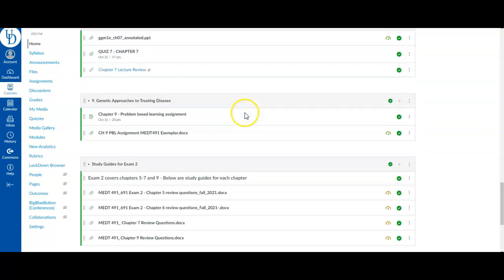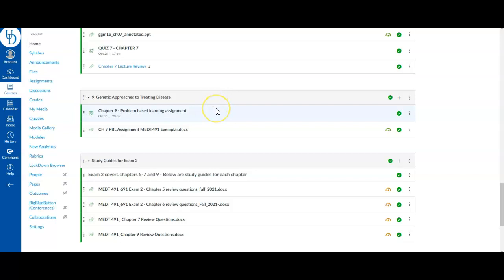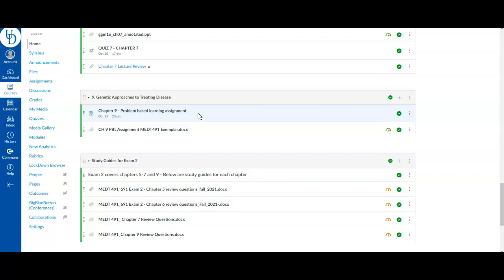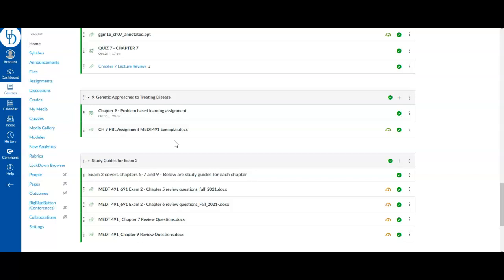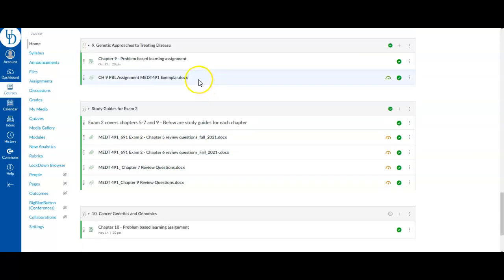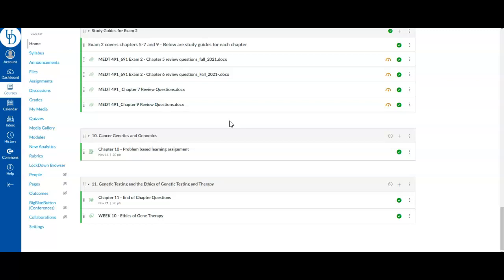Exam 2 Review MMSC491